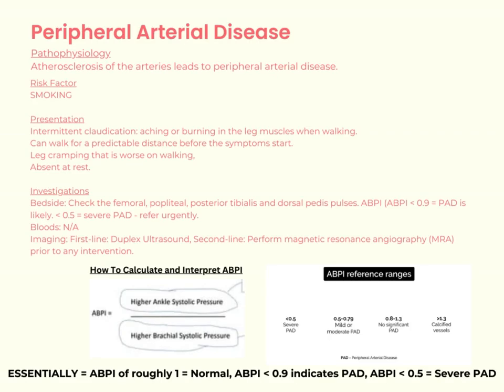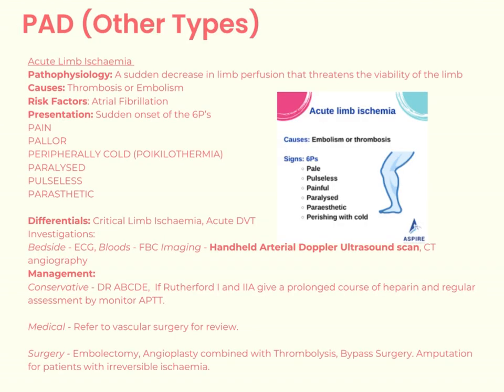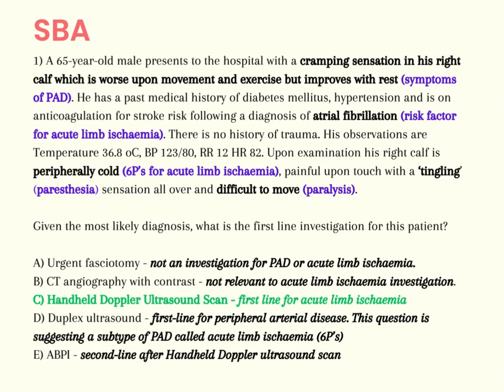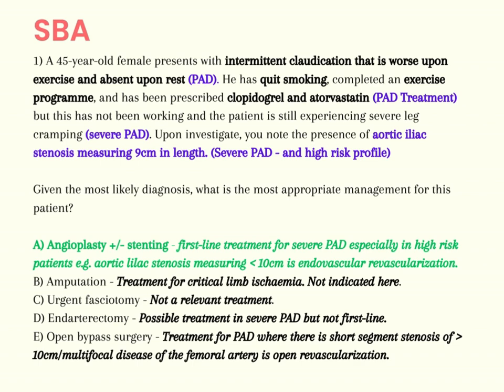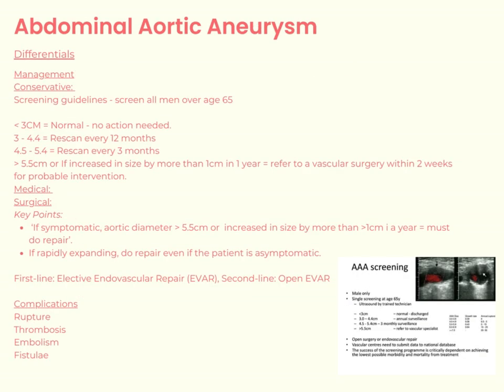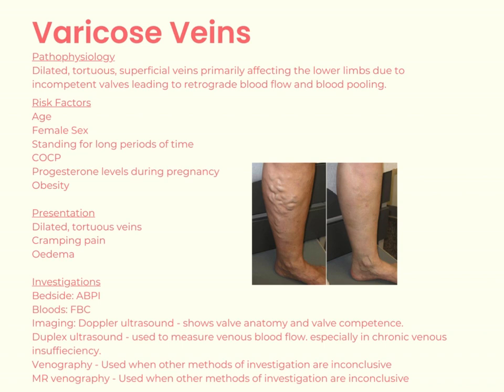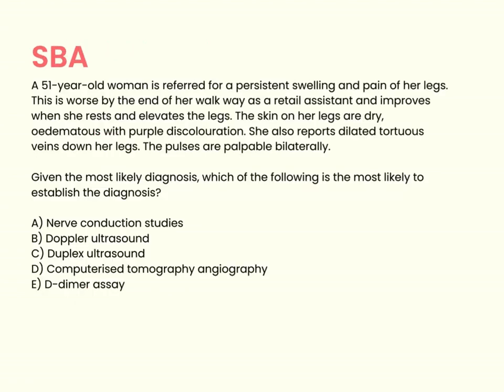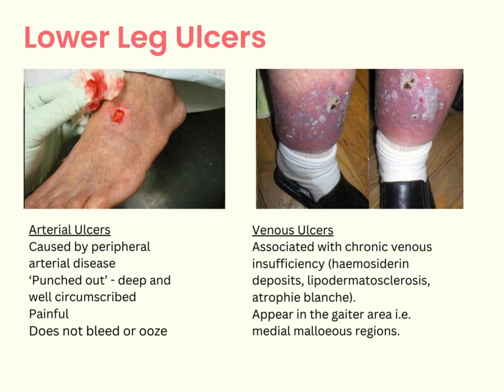High Yield Vascular Surgery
High Yield Vascular Surgery Topics